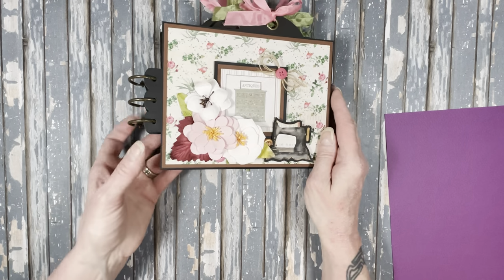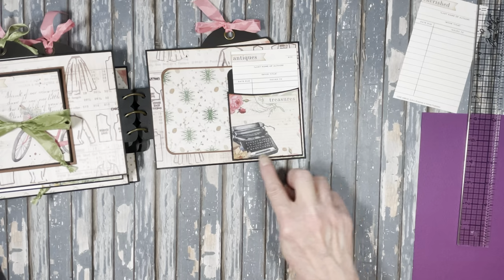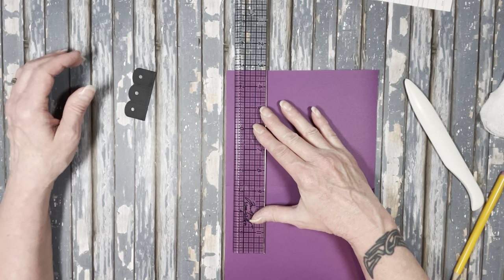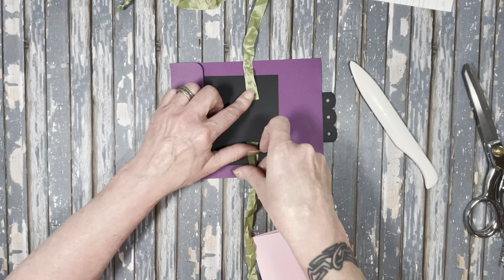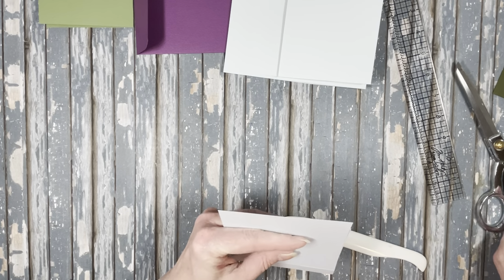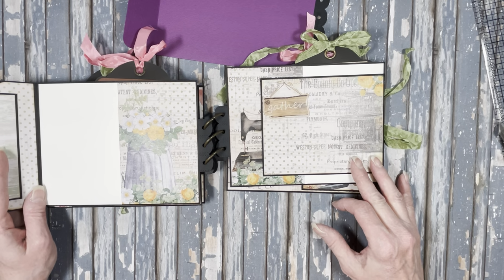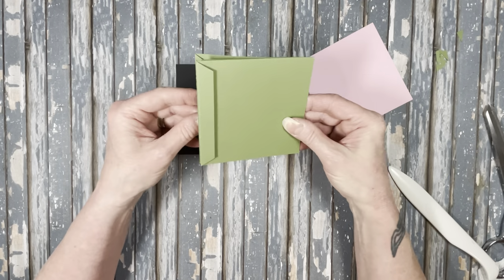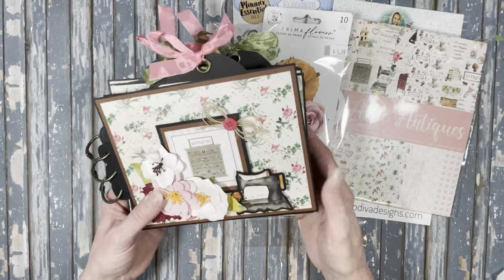Attic Antiques Album Tutorial, a Country Craft Creations Design Team Project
Hi all, and welcome to the tutorial.  This is a fun tutorial and will be easy to make.

This is a tutorial for a fun little configuration page album using Country Craft Creations "Attic Antiques" paper.  In this album I am incorporating two dies that I purchased at the brick and mortar store while in Utah last May.  This album also used Graphic 45 tags that I purchased there as well.  Below is a  list of the supplies  I used, and a cut guide.

Base Pages:
5 - 8 1/2 x 11

Tabs are made with the Scrap Diva Dies and scraps of black artisan cardstock.  The library card pockets are also cut using the die and are made with black artisan cardstock. The tags are Graphic 45.  These are discussed in the tutorial.

Back of Page 1, Fold out element
1 - 4 1/4 x 4 1/4
1  8 x 8

Back of Page 2, Waterfall Element
1 - 8 x 4
1 - 10 1/2 x 4
1 - 9 1/2 x 4
1 - 8 1/2 x 4

Back of Page 3 and Front of Page 4, Flips
1 - 11 x 4 1/2
1 - 6 x 4 1/2

Back of Page 4, Stacked Booklet Element
1 - 4 1/4 x 4 1/4
3 - 4 1/2 x 4
1 - 4 x 4

Attic Antiques, I used the 8 x 8 paper pack

Dies...
Elizabeth Craft Curved Library Pocket

Scrap Diva Tab Dies are for sale in the brick and mortar store and not online.  You can get them online at scrapdivadesigns.com